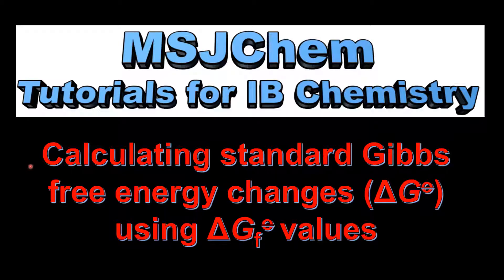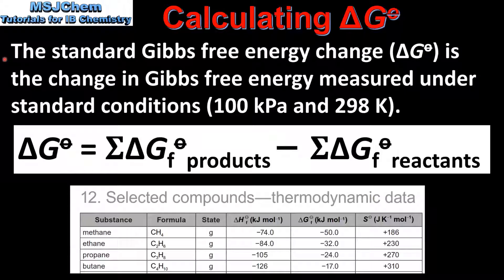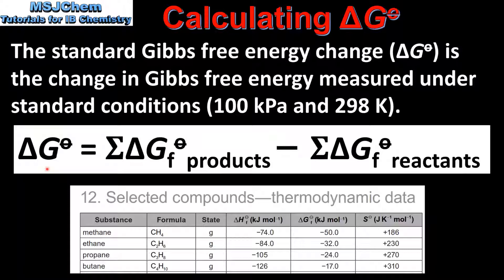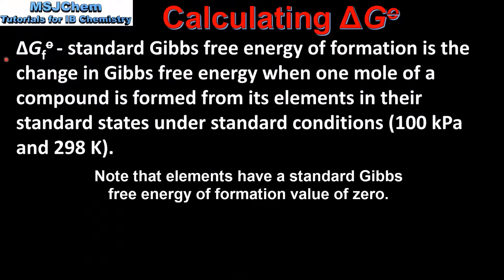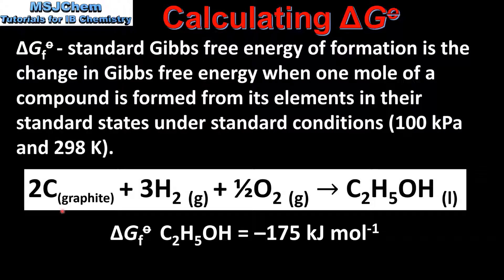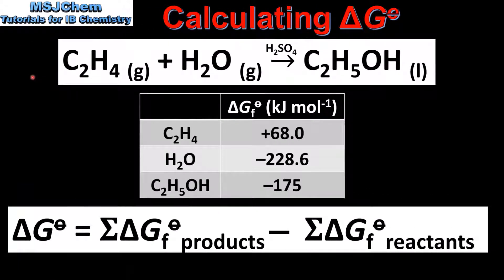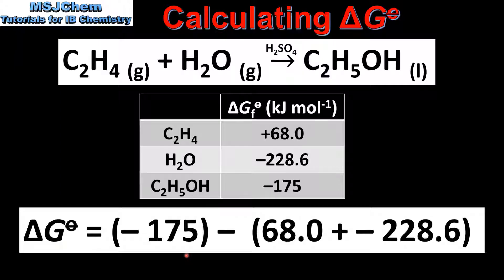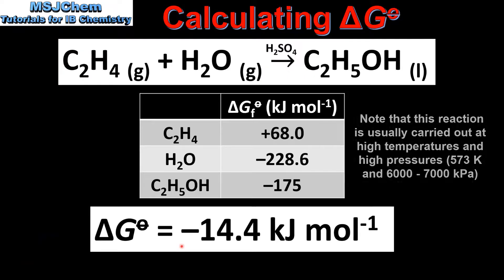R1.4.2 Calculating ∆G° using ∆G°f values (HL)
This video covers calculating standard Gibbs free energy changes using Gibbs free energy of formation values.